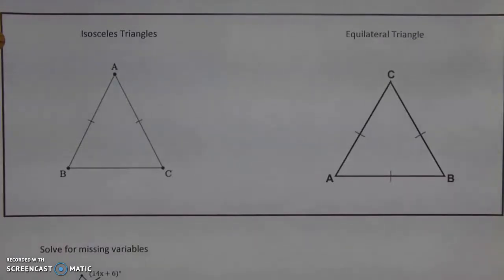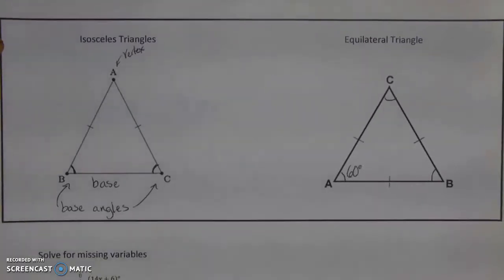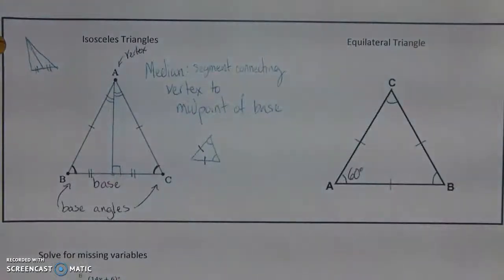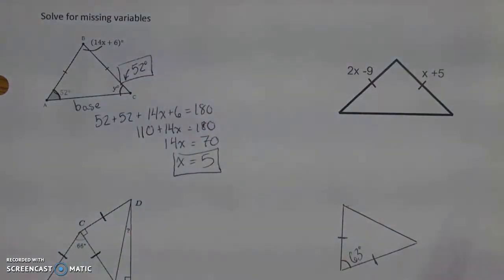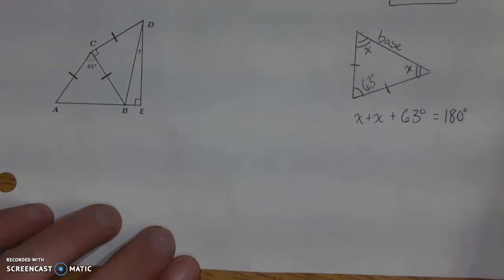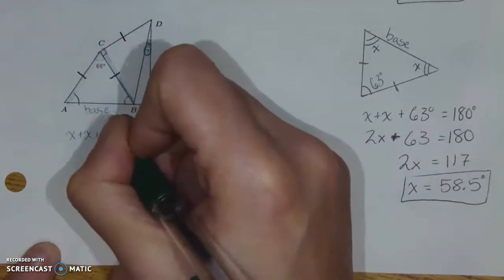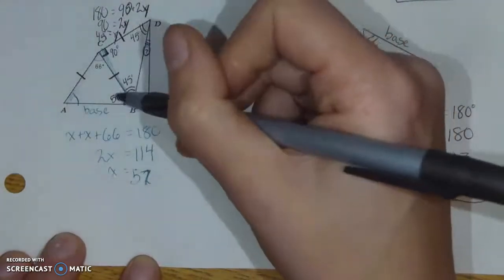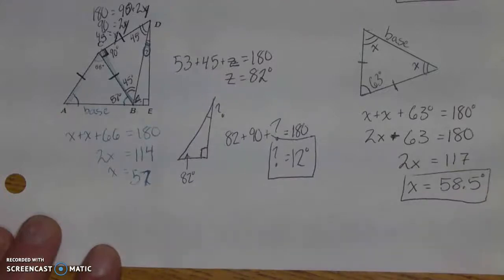Geometry Solving with Isosceles Triangles